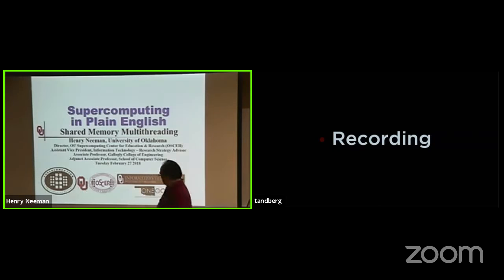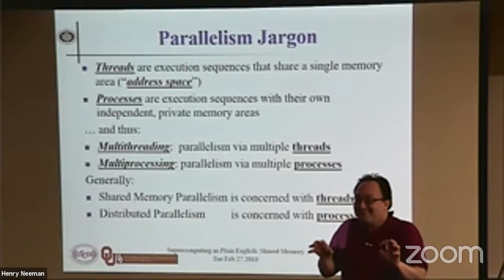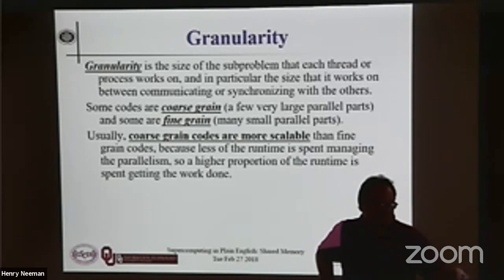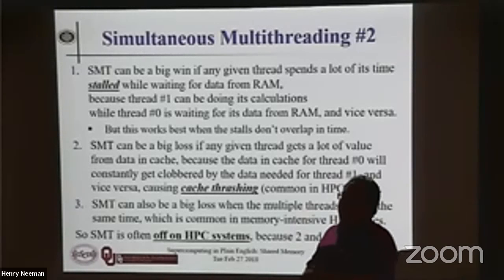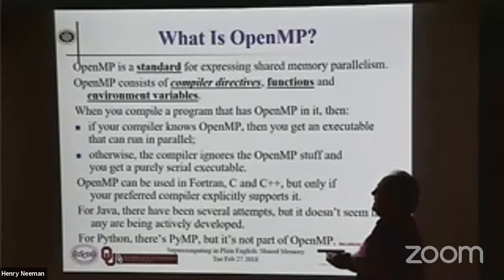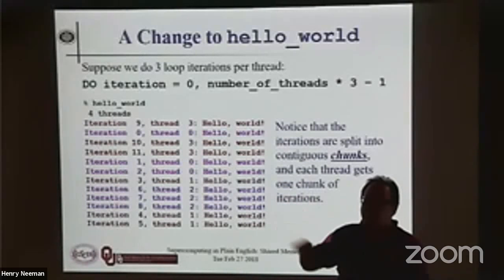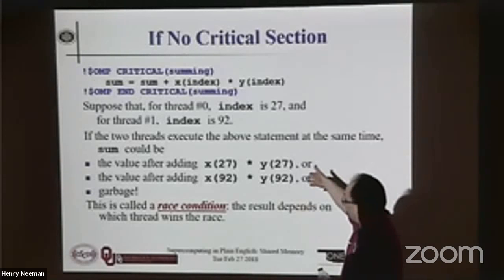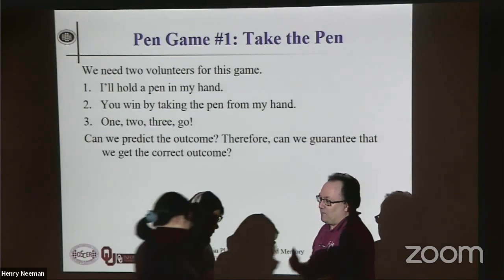sipe sharedmem 20180227